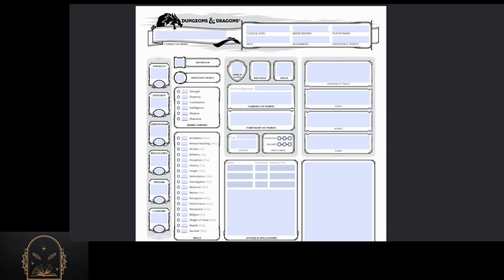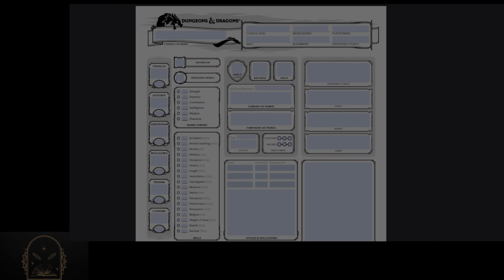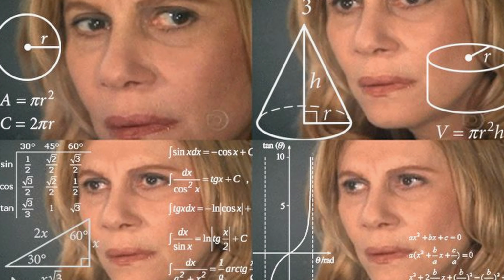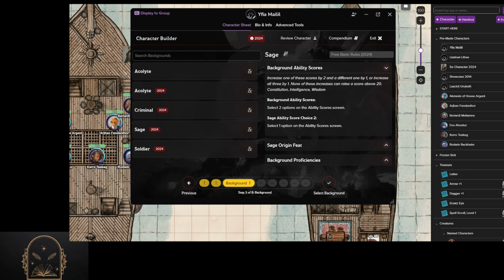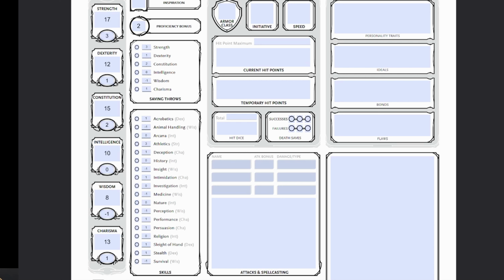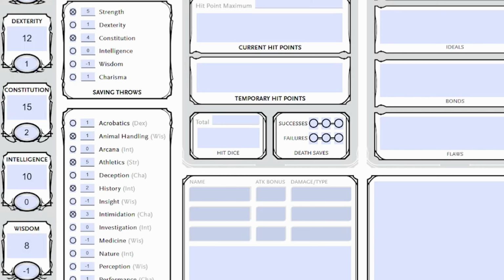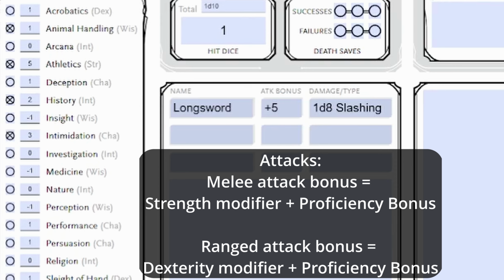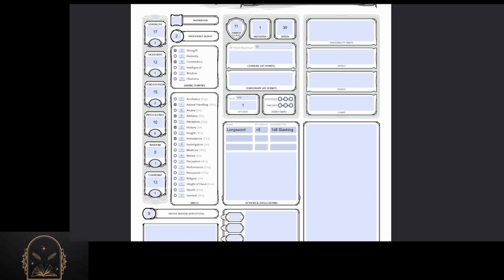Deciphering (How to fill out D&D 5e Character sheet)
In today's video we go over how to fill out a D&D 5e character sheet.

Links:
D&D 5e SRD:

Images from Shutterstock